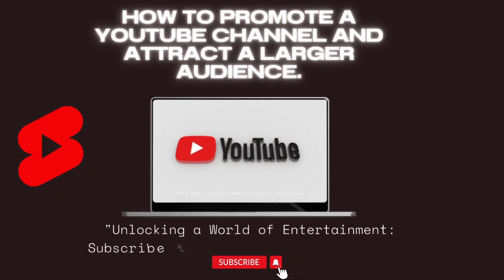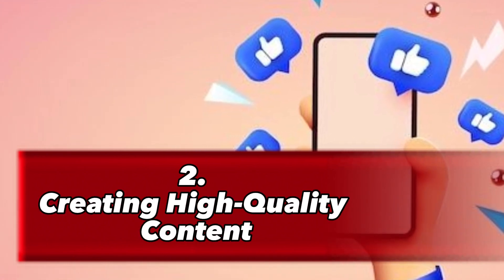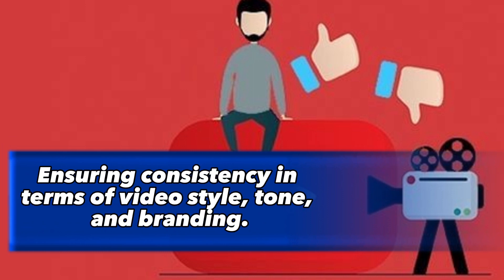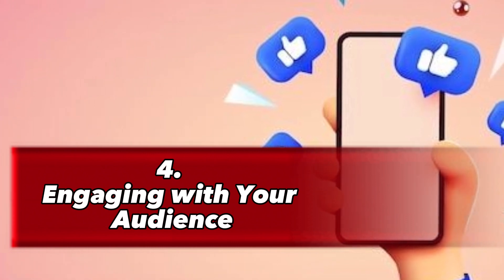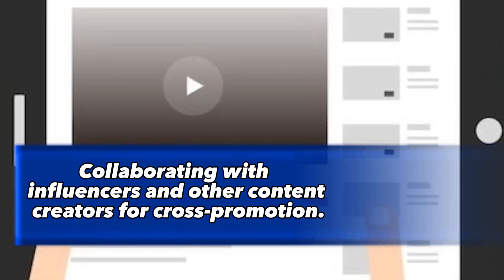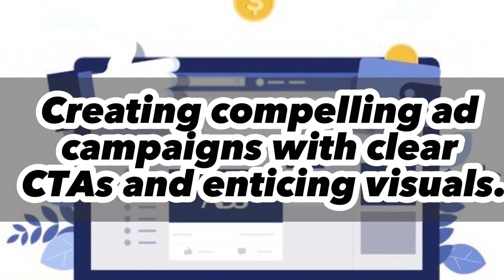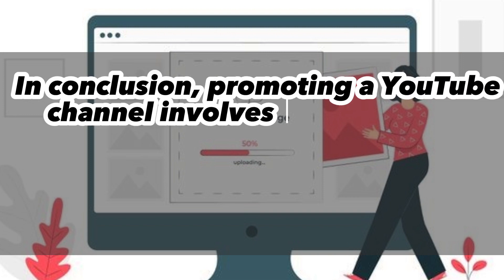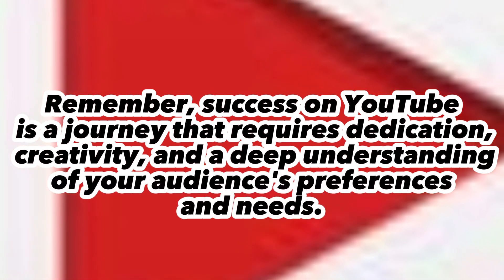A Step-by-Step Guide on How to Grow Your YouTube Channel | YouTube Success Tips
"Mastering YouTube Promotion: Proven Strategies for Explosive Channel Growth"

"Unlock the secrets to skyrocketing your YouTube channel's visibility and reach with our comprehensive guide on effective promotion strategies. From optimizing metadata to leveraging social media tactics, we dive into proven techniques that will amplify your content's impact and help you grow a dedicated audience. Watch now and take your YouTube journey to the next level!"